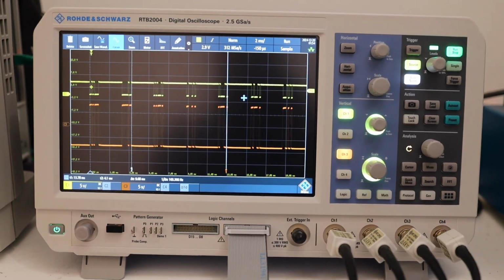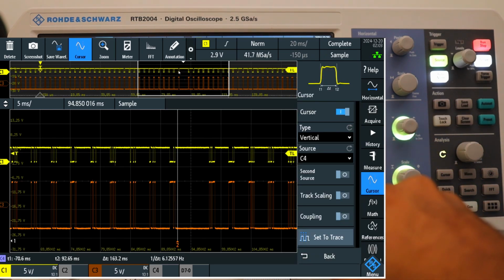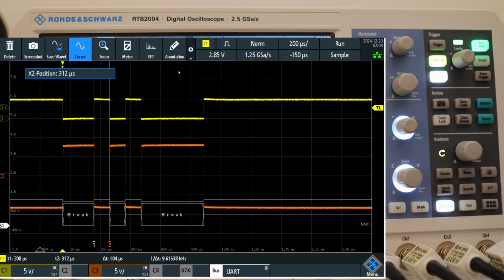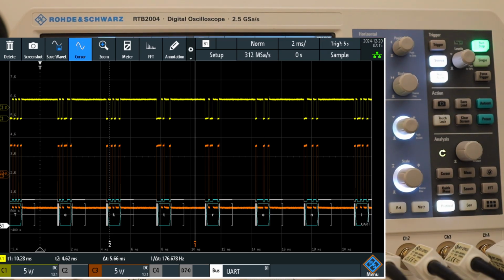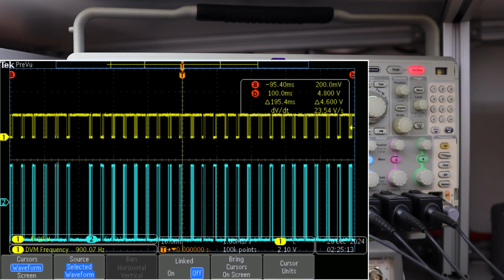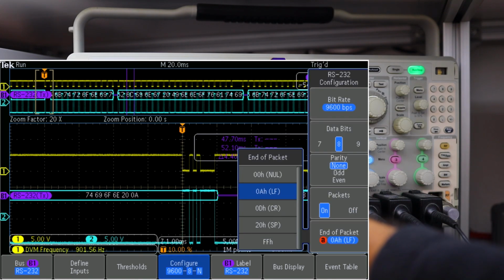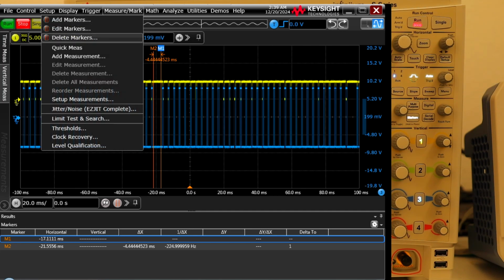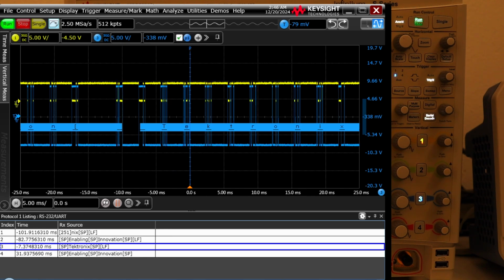Part 3 Ultimate Oscilloscope protocol Decoding guide, How to Decode UART RS232 RTB2004 MDO3000 MSOS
This video is Part 3 of x Showing different class of oscilloscope and there bus decoding capability.
This video shows UART RS232 getting decoded using three different price class and performance class of oscilloscope.
1. RTB2004 , Basic Modern 300Mhz Oscilloscope
2. MDO3054, Performance but a Generation earlier 500Mhz oscilloscope.
3. MSOS804A, Top of the Line 8Ghz Infinium oscilloscope.
This video is advance tutorial of a digital oscilloscope.